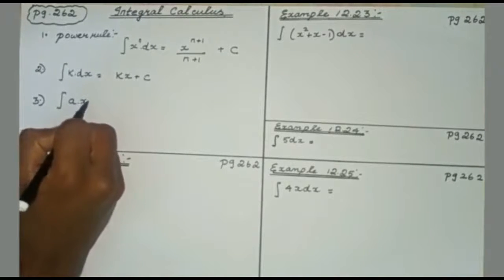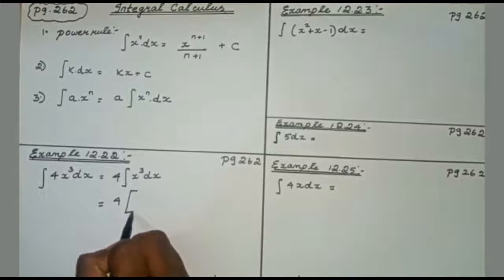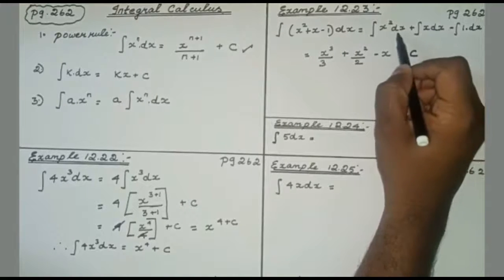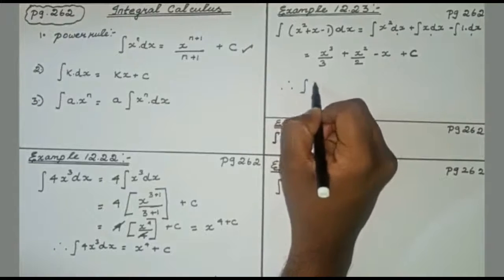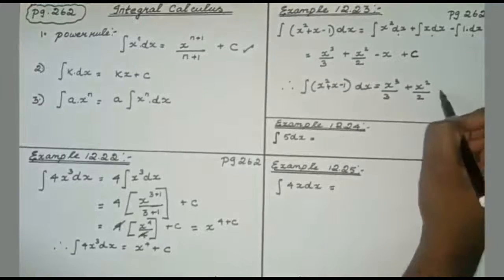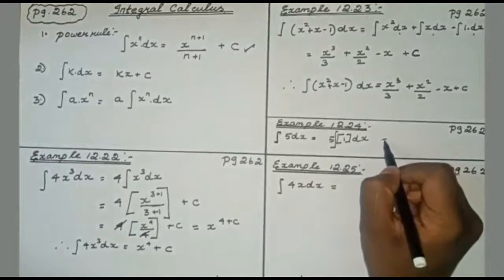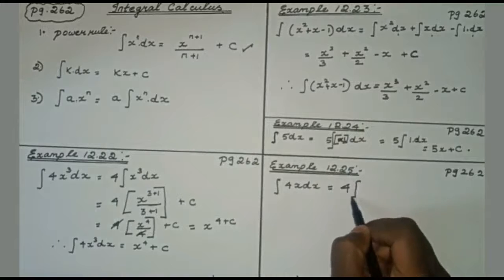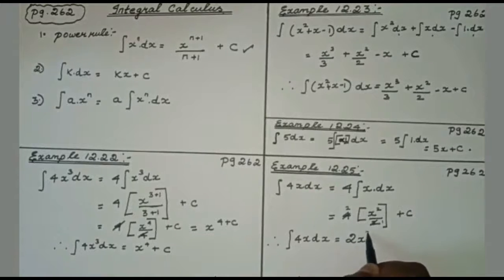INTERGAL CALCULUS/LS:12 MATHEMATICAL METHODS(11thSCERT)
INCLUDED IN REDUCED SYLLABUS INTERGAL CALCULUS/LS:12 MATHEMATICAL METHODS(11thSCERT)